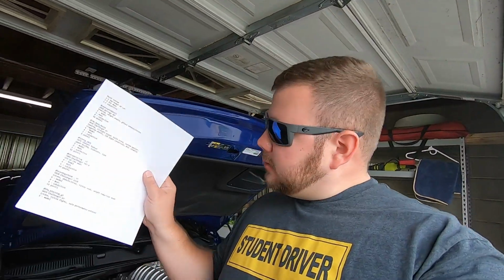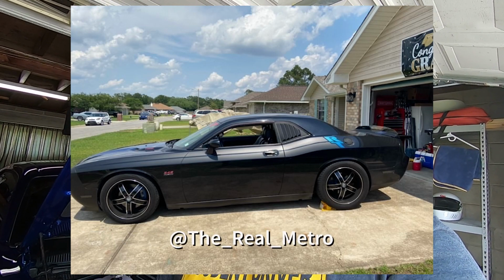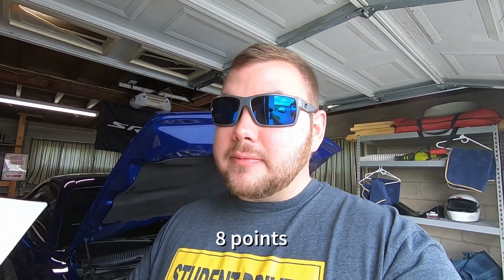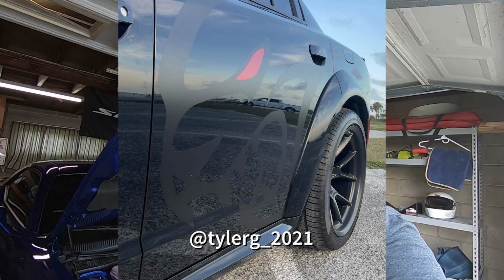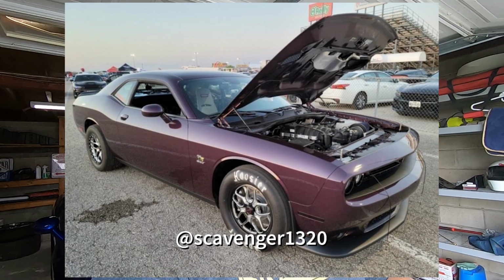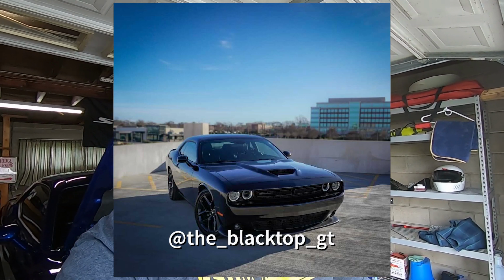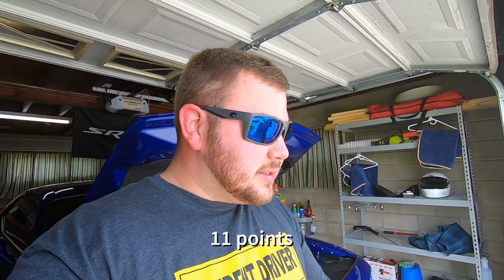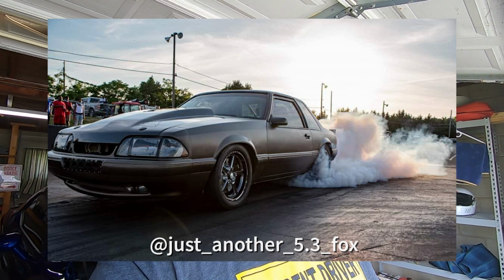RANKING MY SUBSCRIBERS CARS!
I posted on IG and Facebook asking my subscribers to submit their cars to be judged for this video, I received some awesome submissions as you will see in this video. If you enjoyed it and want to have your car in the next video follow us on our other social media platforms (links below) to keep an eye out for the next time we do one of these videos!

My current cars:
2019 Dodge Challenger Hellcat Redeye
2020 Fiat 124 Spider Abarth
2021 Ram 2500 Limited Longhorn

Follow us on other social media platforms for updates!